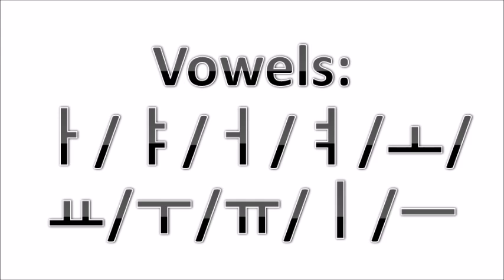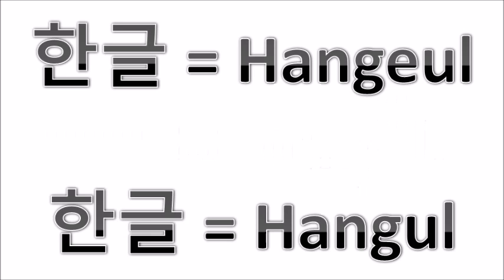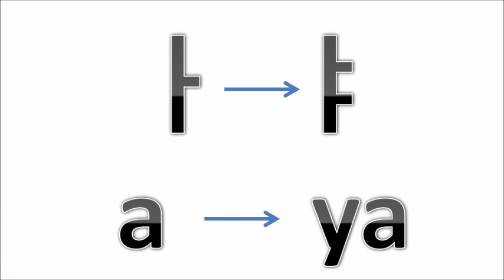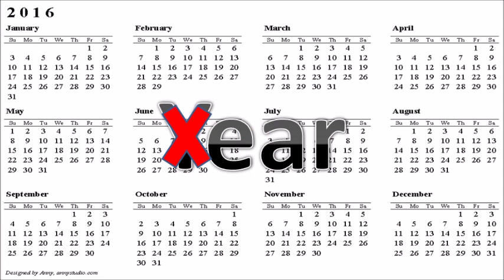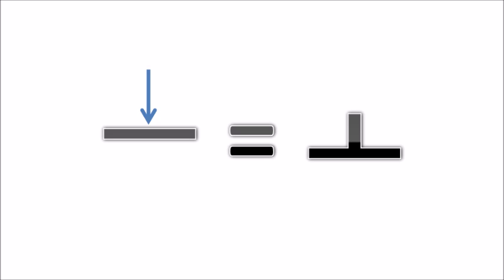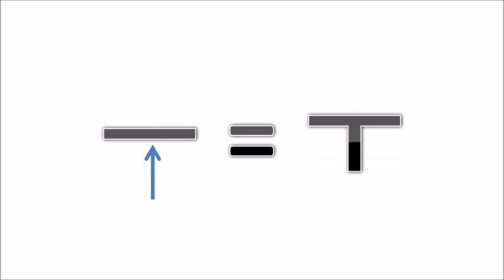Beginner's Korean Lesson 5 - ㅣ/ㅡ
In this, the fifthlesson of the beginner's course of Bitesize Korean, we continue studying Hangeul (한글). We take a final look at Korean vowels, for now, and more specifically we will be taking a look at ㅣ and ㅡ.